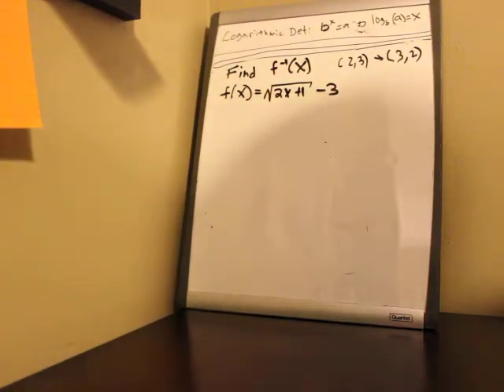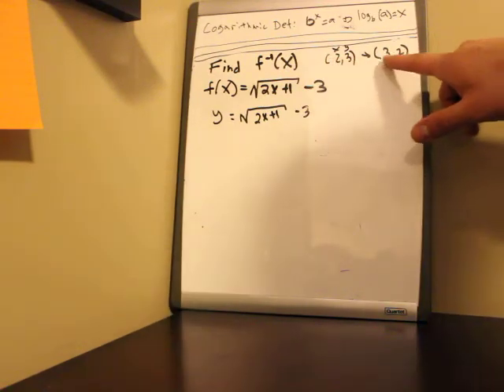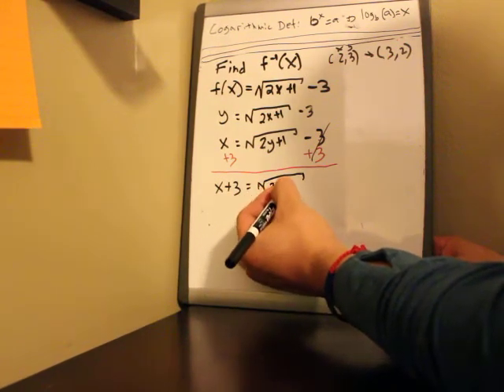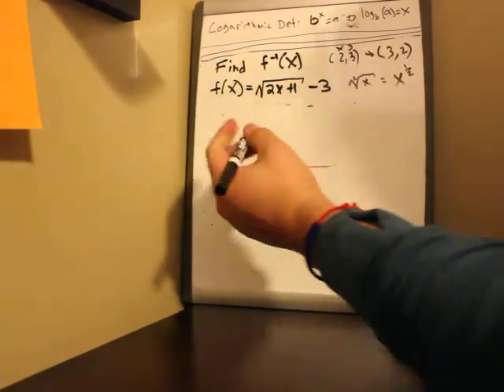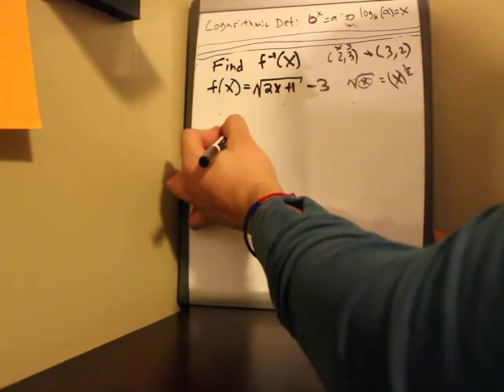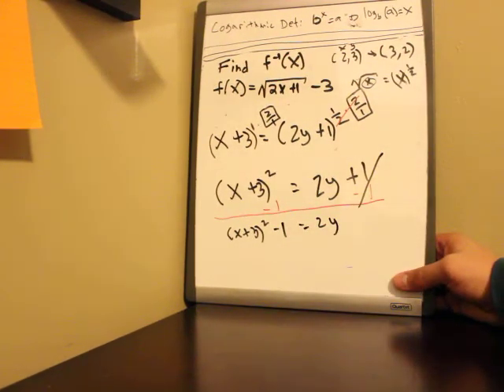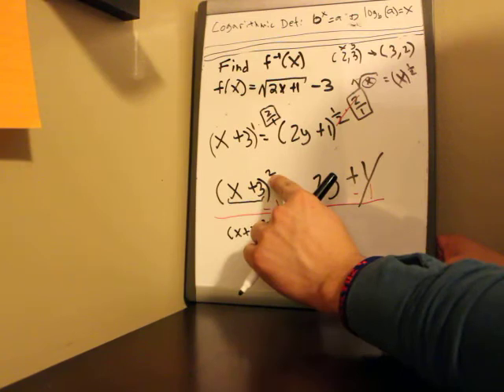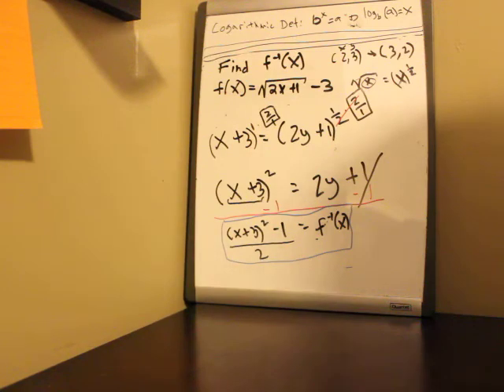Finding inverse of f(x) part 2 square roots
Hopefully this helps ya'll!!!